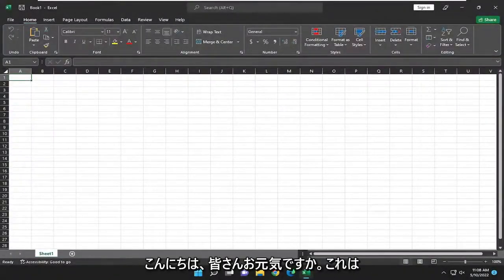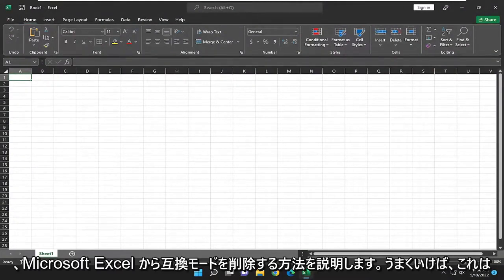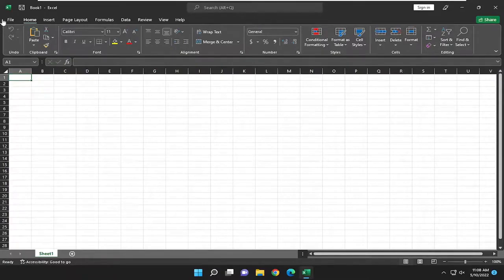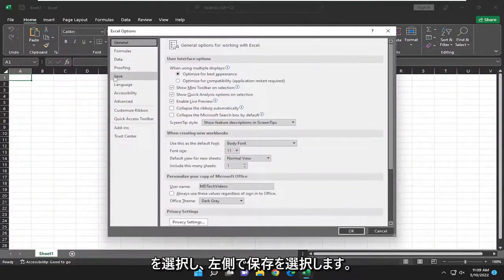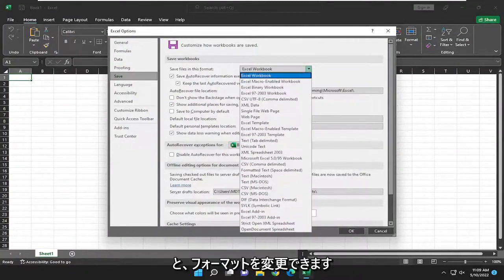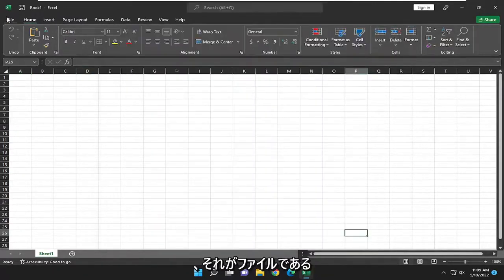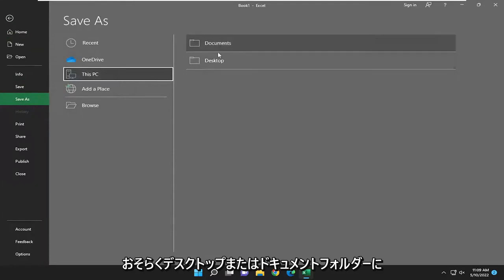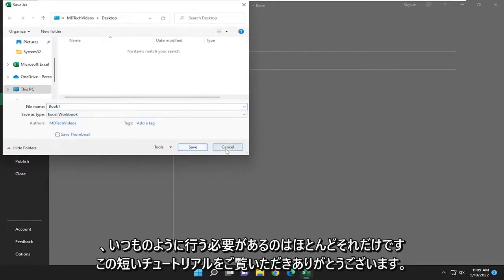エクセルの互換モードの解除方法は？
Excel で互換モードを削除する方法 [チュートリアル]

技術の進歩は作業の効率化に役立ちますが、新しい技術は生産性を低下させる問題を引き起こすことがあります。 たとえば、古いバージョンの Microsoft Excel では、新しい Excel バージョンを使用して保存したブックの機能を表示できない場合があります。 プログラムの互換モードはこの問題を解決するので、古いバージョンの Excel を使用して他のユーザーが完全に表示できるワークブックを作成できます。

このチュートリアルで対処する問題:
互換モードのエクセルを削除
Excel Office 365 の互換モードを削除する
互換モードのExcel macを削除します
互換モードを削除する Excel 2019
エクセル互換モード変更
互換モードの Excel を有効にする
互換モードの Excel と Microsoft を削除する

コンピューターでいくつかの Excel ファイルを開こうとしているときに、ファイルのタイトル バーに互換モードのメッセージが表示されたことがあるはずです。 警告メッセージと誤解されることがよくありますが、実際には、互換モードは問題が発生しないようにするためのチェックです。 互換モードを使用しないと、一部のドキュメントが正しく表示されなかったり、まったく開かなかったりする場合があることに注意してください。